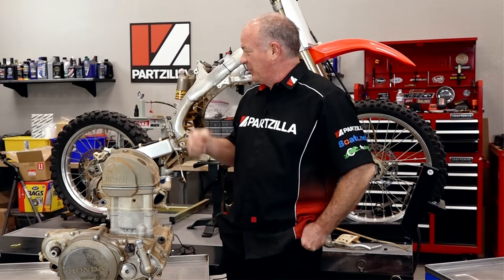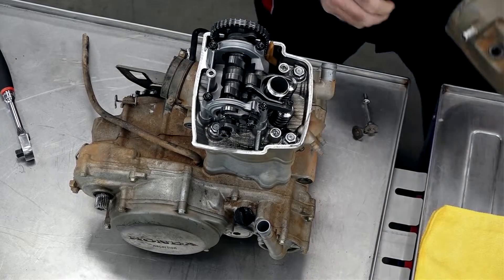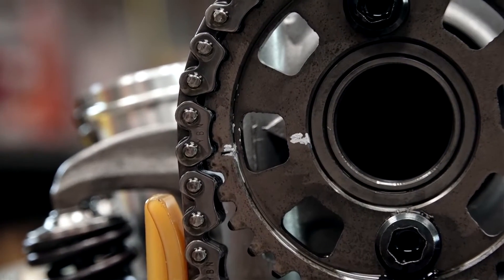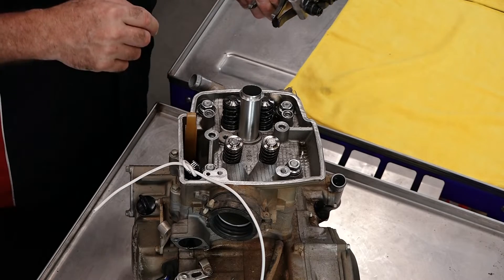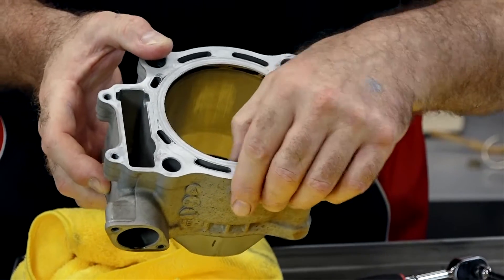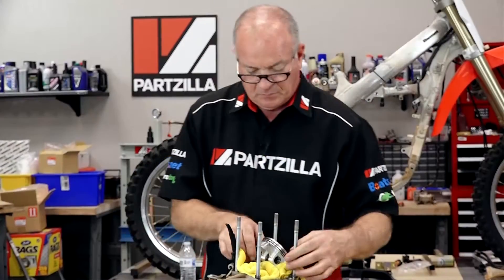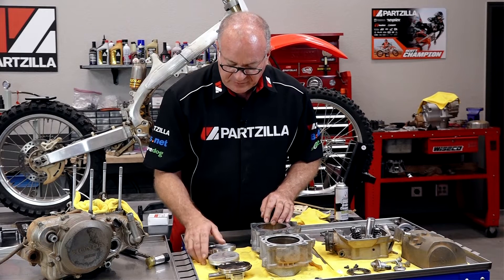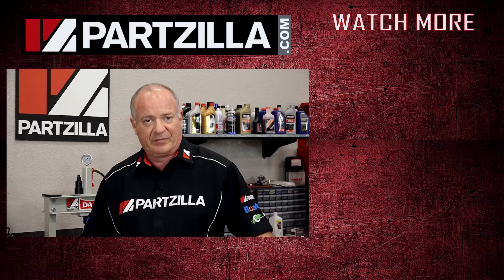Honda CRF450 Top End Teardown | 2005 Honda CRF450-R Engine Rebuild Part 2 | Partzilla.com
Check out the Wiseco Garage Buddy kit for the Honda CRF450R

In part two of our Honda CRF450 engine rebuild, we’re working on getting the cylinder head and piston removed. This takes a little patience, as there are a couple of points where you need to work through loosening bolts incrementally to relieve the torque on bolts and parts evenly.

We’ll start by removing the valve cover and finding top dead center on our CRF450. Then, we’ll work on our cam chain tensioner and gear. Then, we’ll work a little at a time on each of the bolts holding the head in place to get it unbolted from the engine. Underneath, we’ll get the piston out.

Once we’re done, John will tell us what he’s seeing as he examines the valves, cylinder walls, and the piston, and he’ll show us why he thinks the Wiseco kit we’re going with is a good choice for this motor.

VIDEO HIGHLIGHTS:
Removing the valve cover - 1:15
Finding top dead center - 2:03
Removing the cam chain tensioner - 3:20
Removing the cam gear - 4:00
Removing the cam assembly holder - 4:45
Unbolting the head - 5:30
Removing the head - 6:30
Unbolting the cylinder - 7:20
Removing the piston - 8:15

In the video we’re working with a 2005 Honda CRF450R, but you may have similar steps for your Honda dirt bike.

RELATED CONTENT:
CRF450R rear brake pads: